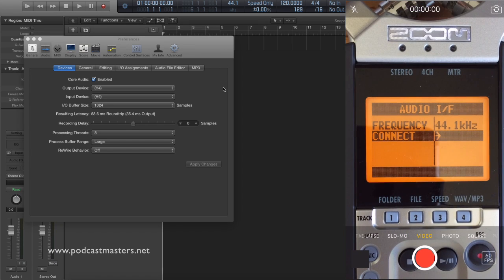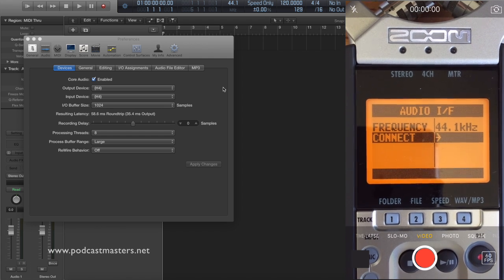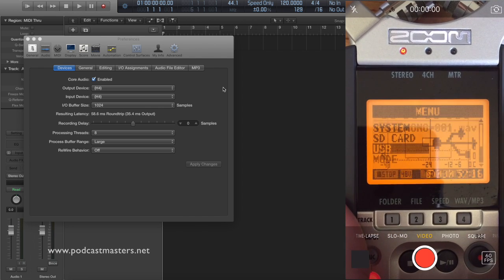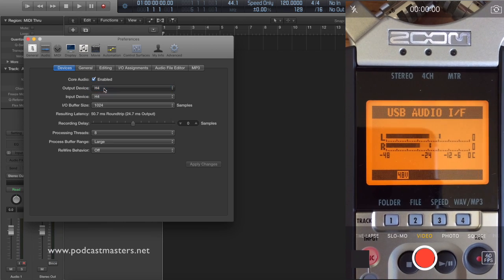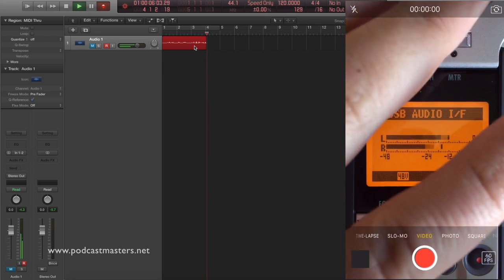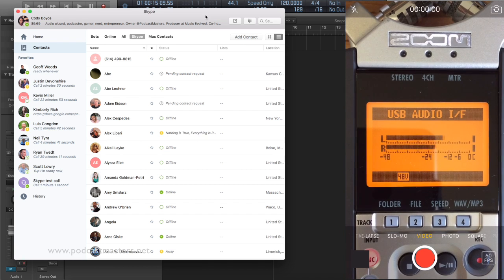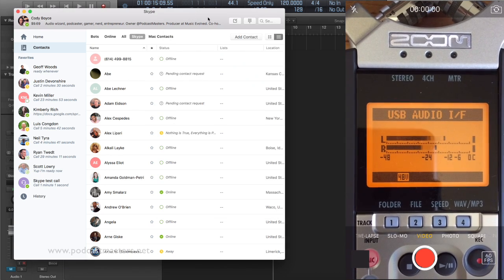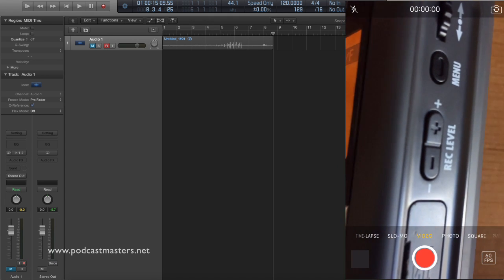Use Zoom H4N on your computer as an audio interface for a DAW, podcast recording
NOTE: In interface mode, the H4N will only record two tracks at once - either the stereo mics, or the two XLR inputs.

• RODECaster Pro 2
• RODECaster Video
• Beyerdynamic DT-700 Pro headphones
• Panasonic LUMIX GH5
• Crucial x10 Pro SSDs
• Zoom H6
• Elgato Key Light
• Shure SM58
• ATR-2100x (discontinued – check out the Samson Q2U instead
• RODE VideoMic NTG
• Mac Mini M2 2023
• MacBook Pro 15", 2020 (Intel)

For additional help, please comment on this video